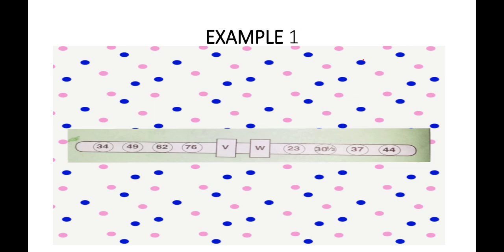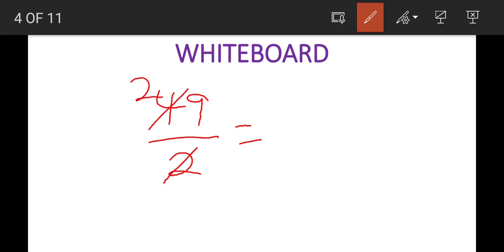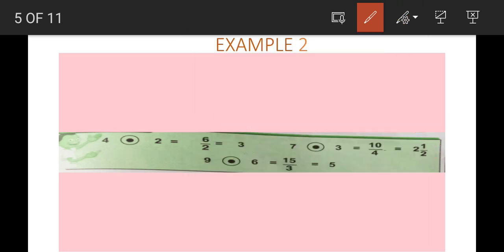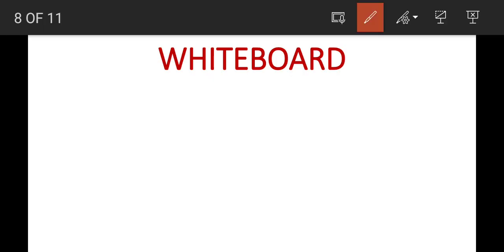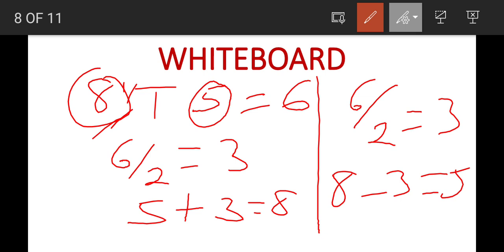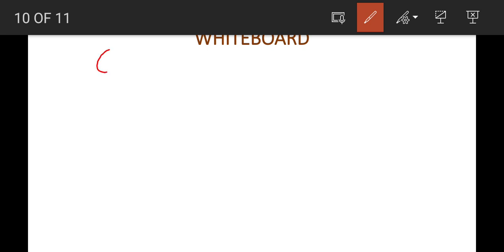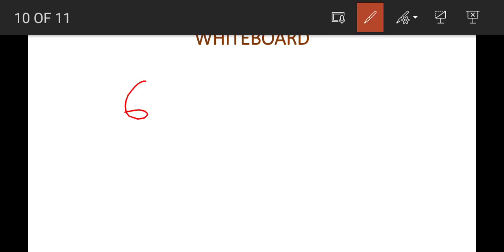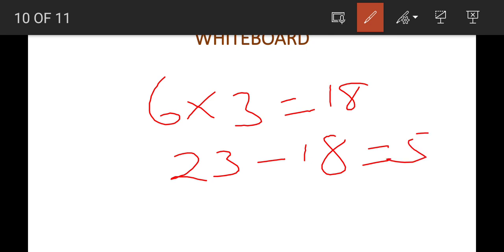Test 1 and 2